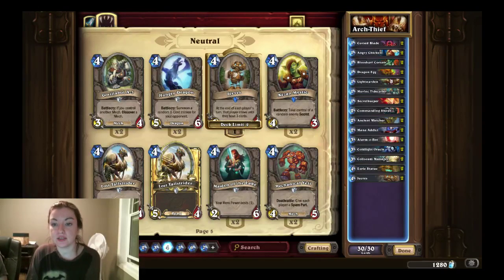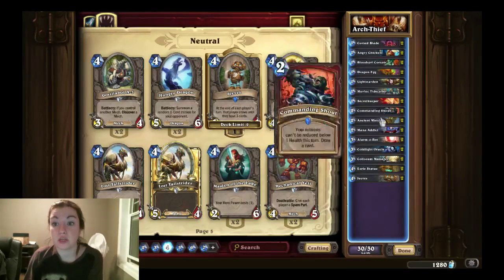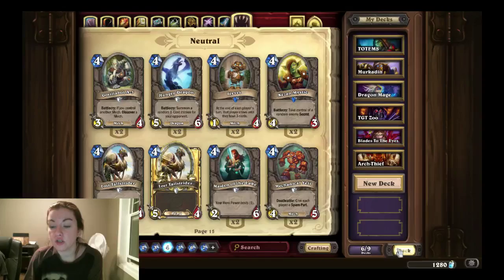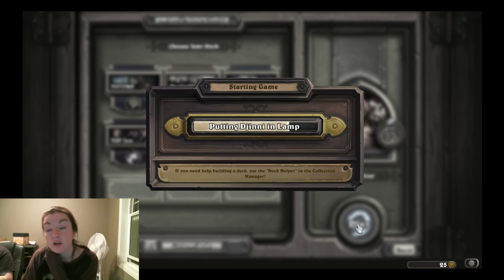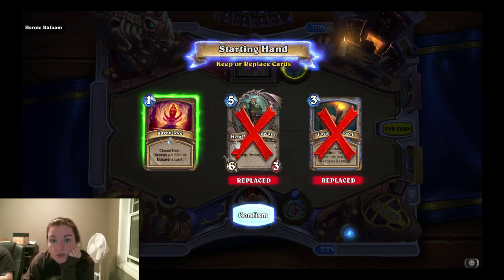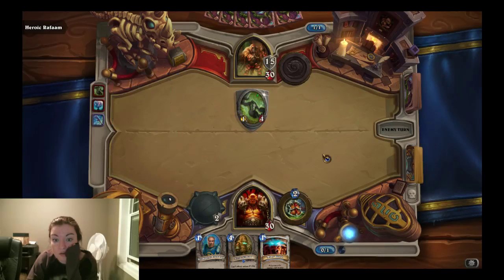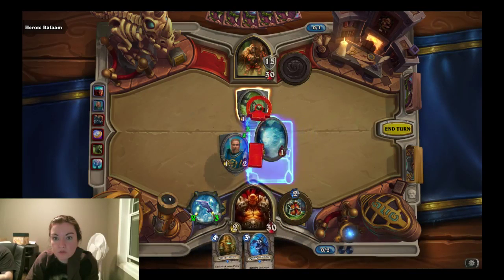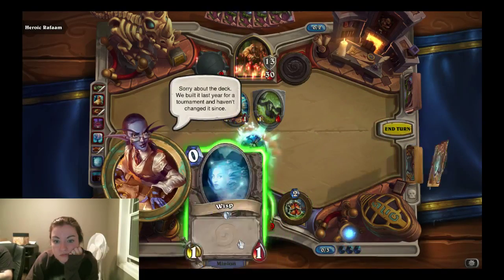P15D349 - Heroic Arch-Thief Rafaam